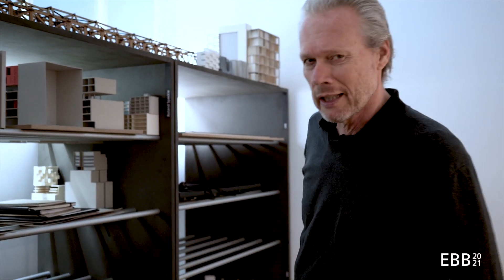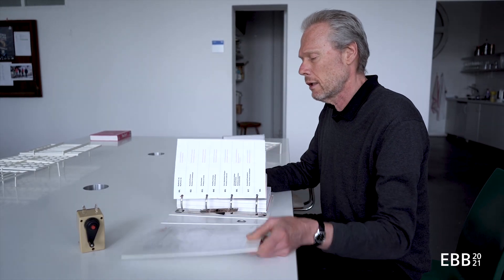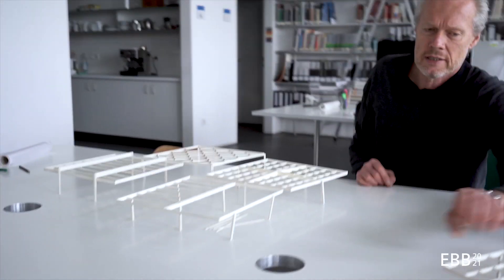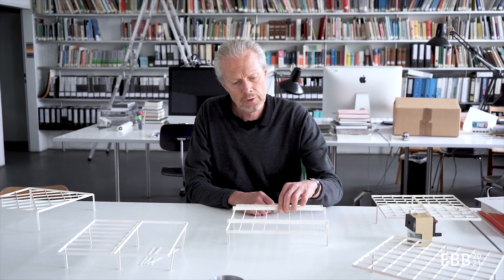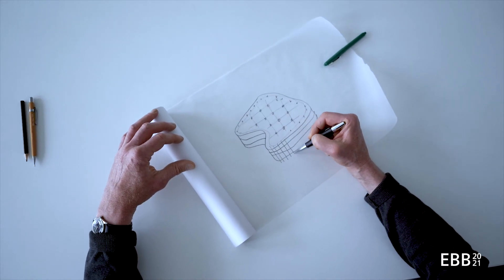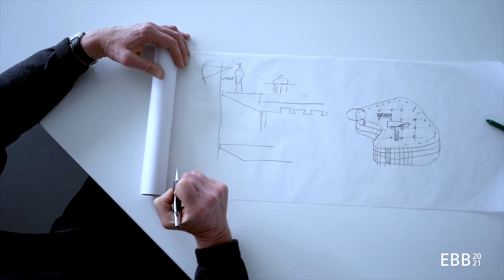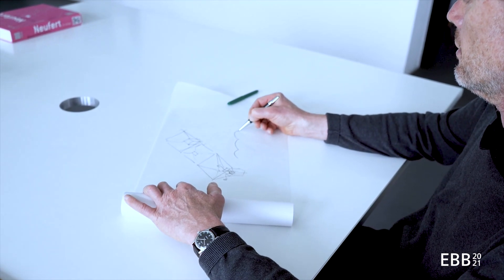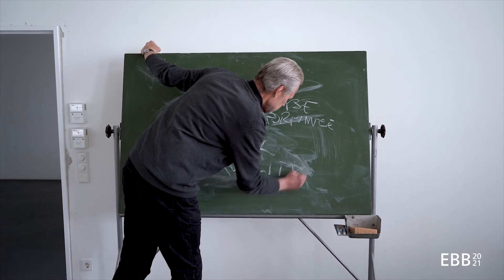EBB - Introduction - 02 Systems and Concepts